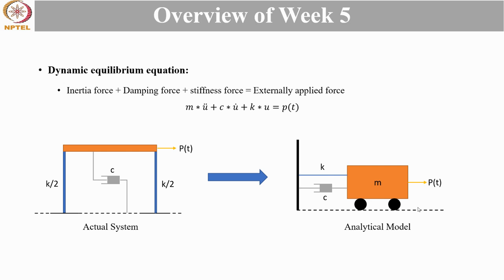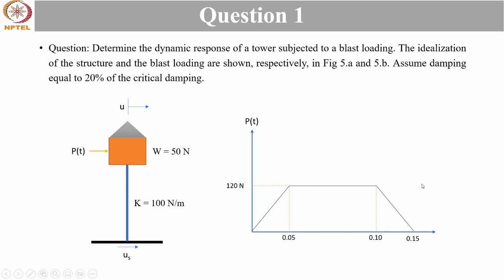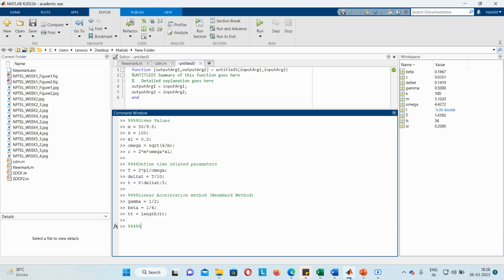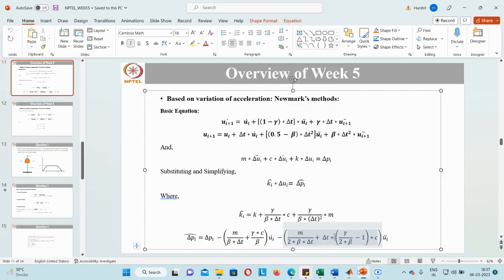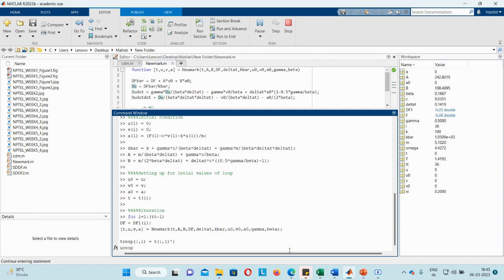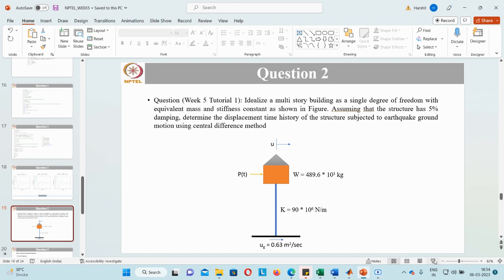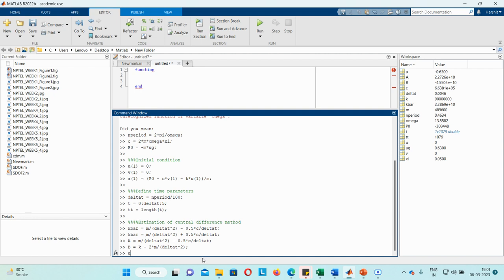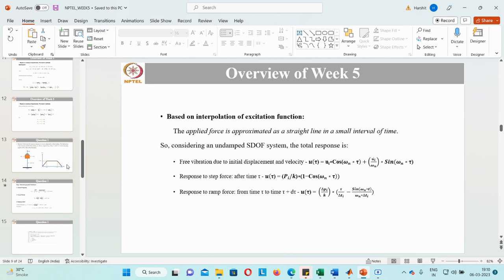Structural Dynamics WEEK 5: Numerical Methods for Solving SDOF System under Vibrations with MATLAB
Welcome to the fifth live session for the course "Structural Dynamics". This live session covers basic concepts, several numerical and a MATLAB tutorial related to the understanding of structural dynamics, more specifically talking about numerical methods for solving single degree of freedom system under vibrations.